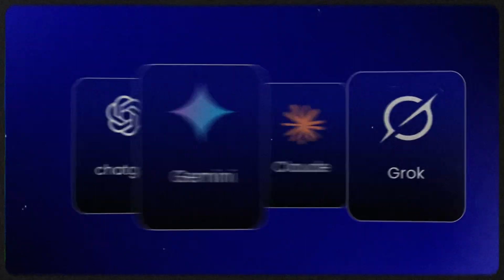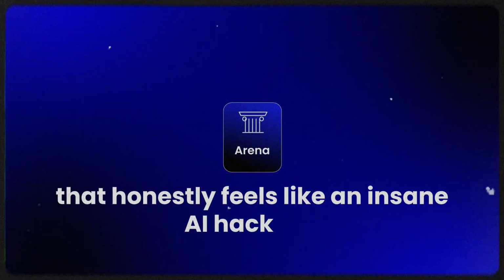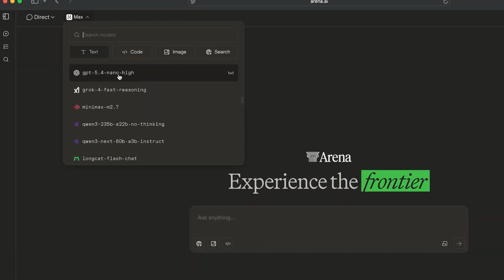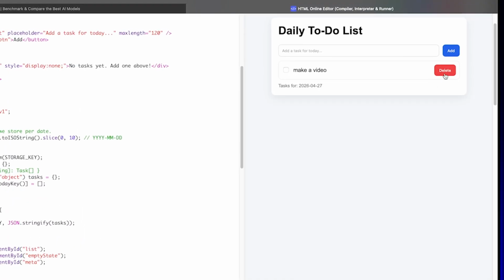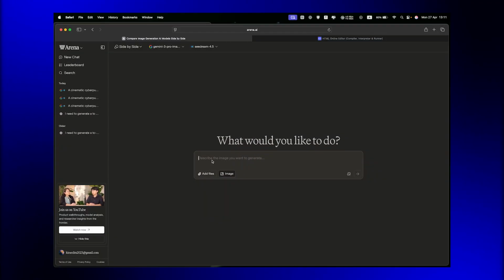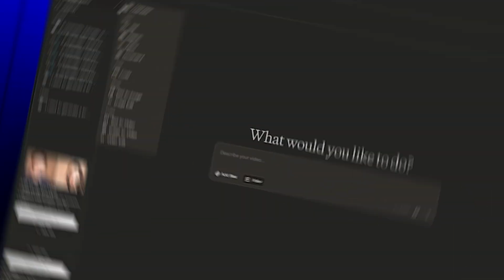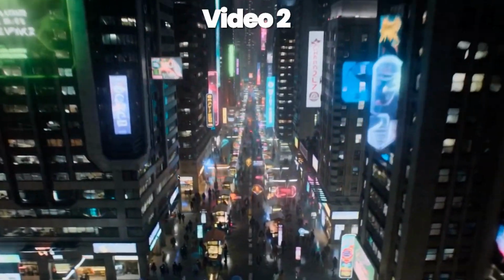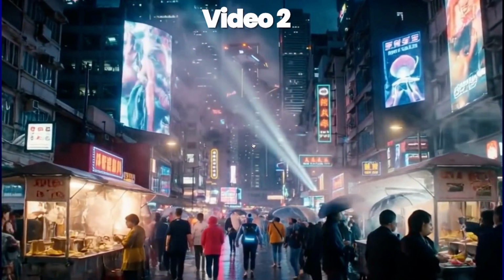STOP Paying! Best FREE Alternative to Every Paid AI Tool in 2026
If you're tired of spending money on multiple AI platforms, this is your ultimate free AI guide. I’ll show you the exact platform professionals are using to unlock all major AI tools for FREE, including:

* AI for coding & app development
* AI image generators (Midjourney alternatives)
* AI video creation & text-to-video tools
* AI for content creation, automation & business

✅ How to access paid AI tools for FREE
✅ AI usage (no trials, no limits)
✅ Best AI tools for video editing, design, coding & automation
✅ How to replace multiple subscriptions with ONE platform

This method is completely legal and safe. No hacks, no piracy, no risk.

🔑 SECRET AI Content Creation Step-by-Step Workflow:
Step One: Open Arena AI's Direct Chat. Ask it to write a short script for a fictional story — a travel vlog, a product ad, a cinematic scene, whatever you need.

Step Two: Ask it to break the script into scene-by-scene image prompts. Copy them.

Step Three: Open a new tab → Go to Arena AI's Image Generation. Paste each prompt and generate all your scene images. Download them.

Step Four: Open a new tab → Go to Arena AI's Video Generation. Drop your images one by one and add motion prompts. Download the clips.

Step Five: Import everything into Capcut (free video editor). Add the AI generated scenes, one after the other, add copyright-free music, and add a voiceover.

🧠 Artificial intelligence has made incredible strides, and we're excited to share the latest and most amazing innovations with you. We explore a range of groundbreaking AI tools that are transforming industries and expanding what's possible for your online business.

⏳ Time Stamps
0:00 Intro
0:45 Finding The Platform
1:45 Direct Chat
3:06 Image Generation
4:55 Video Generation
6:58 Live Web Search
7:31 Secret Workflow